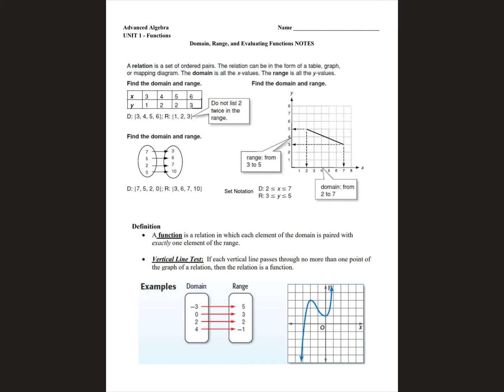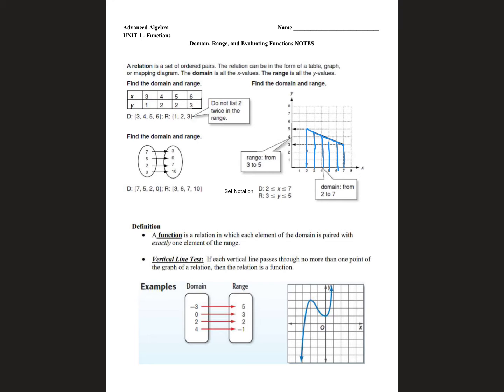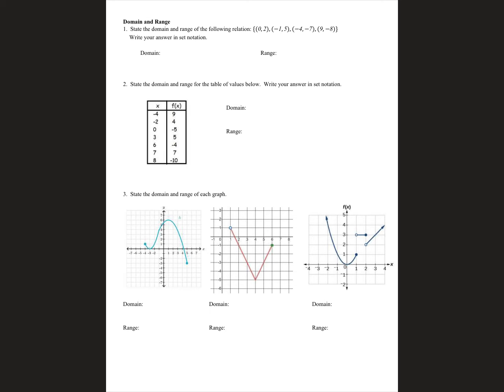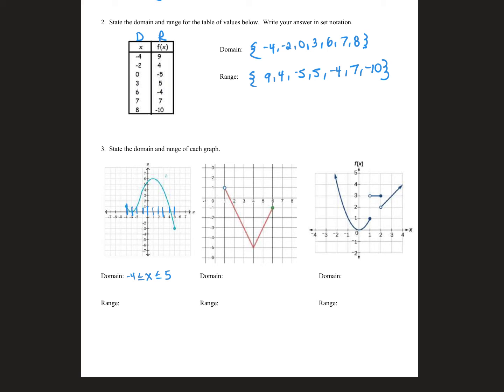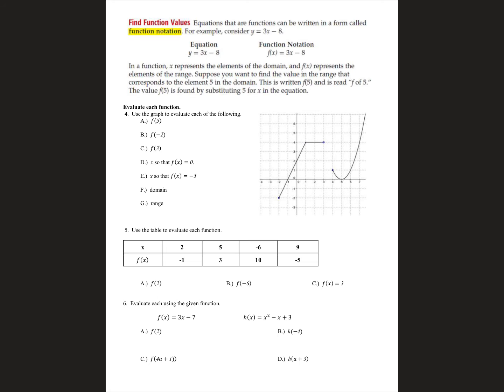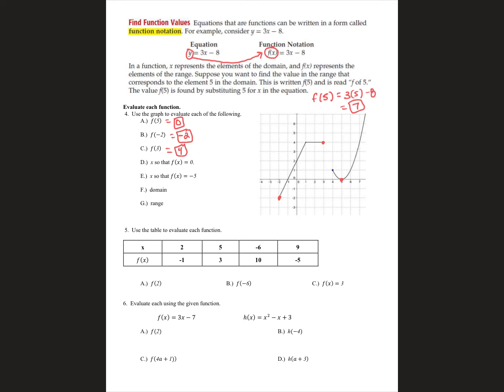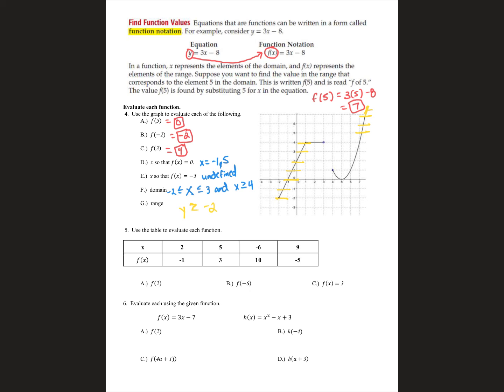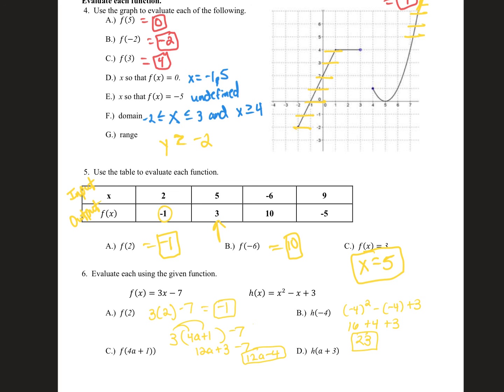Introduction to Functions Notes